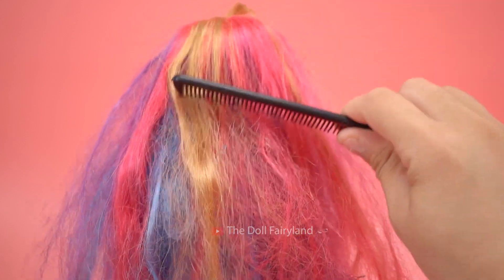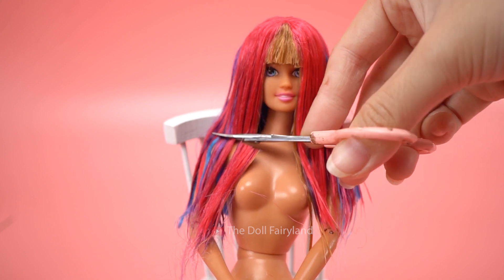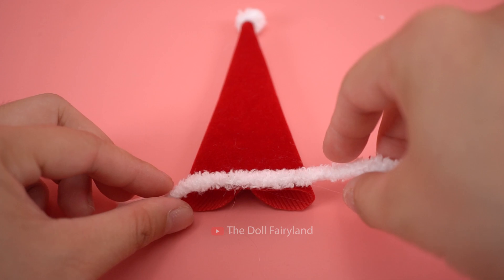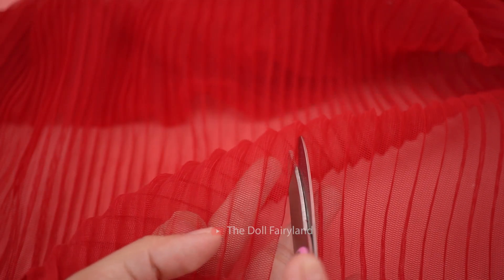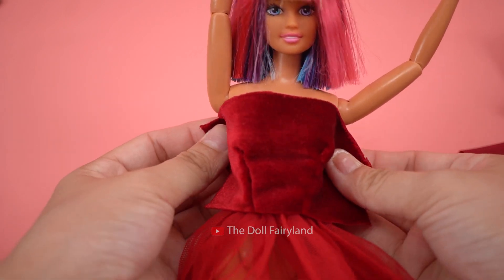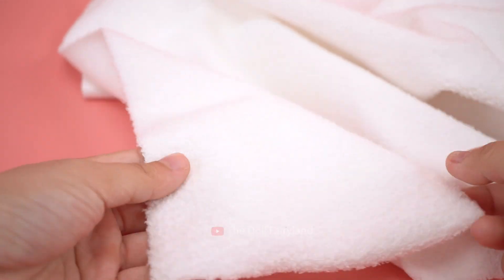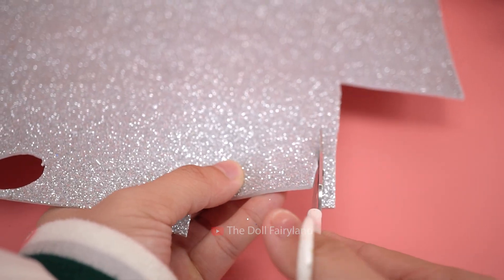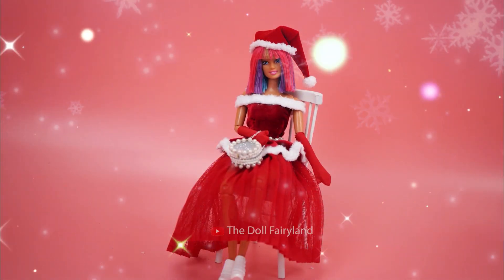Fixing Dolls That Need Help : Transform Lyly Into The Most Beautiful Girl On Christmas Eve 😍🤩